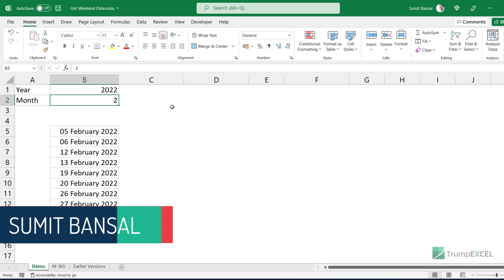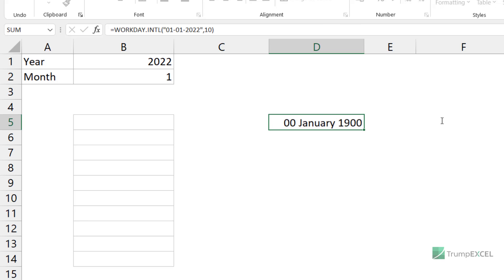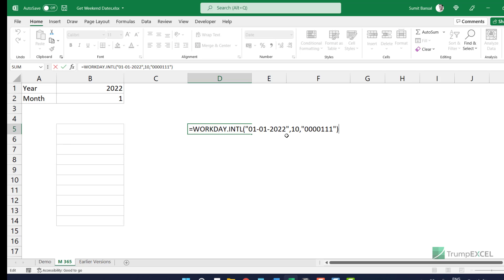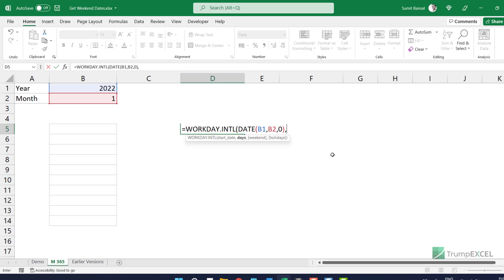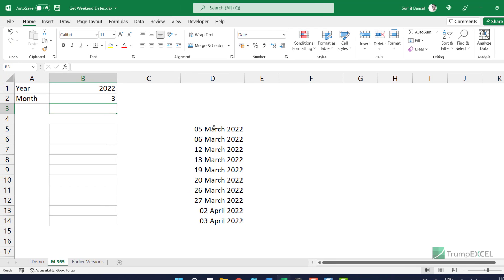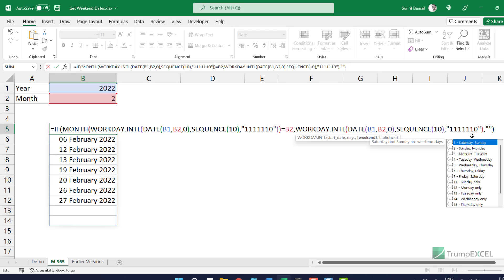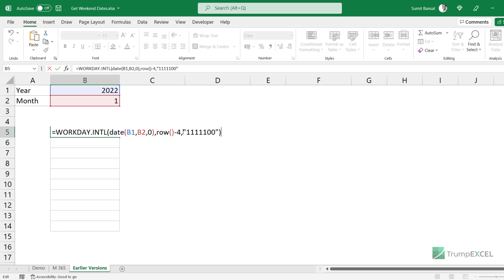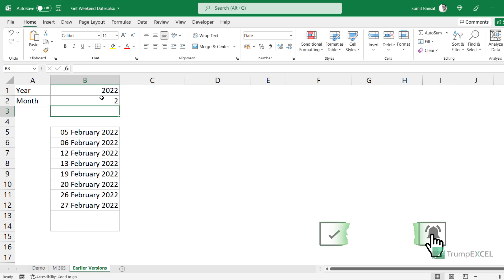Extract Weekend Dates for Any Month in Excel (Clever Formula)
In this video, I will show you a clever formula to extract the weekend dates for any selected month/year.

I am going to show you the formula to use in Excel for Microsoft 365, as well as a formula that will work in all the versions of Excel.

00:00 Intro
00:36 Get Weekend Dates for Any Month (Excel 2021 and Microsoft 365)
07:40 Get Weekend Dates for Any Month (All Excel Versions)